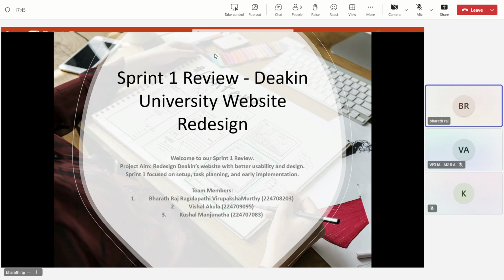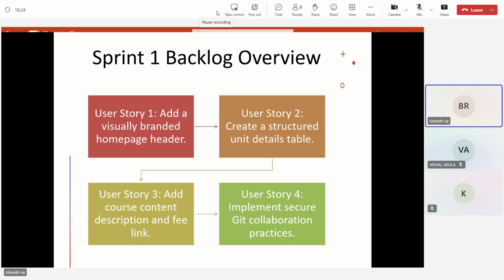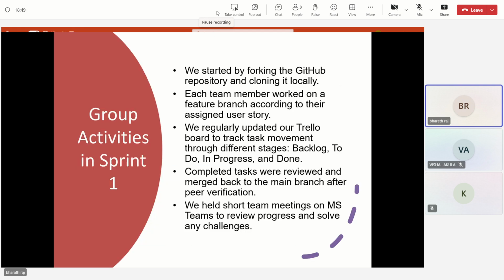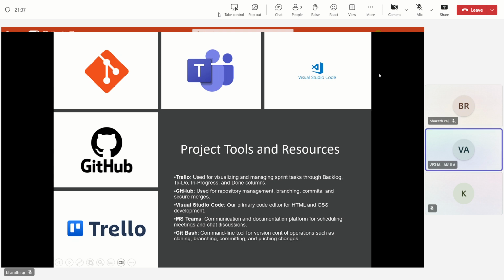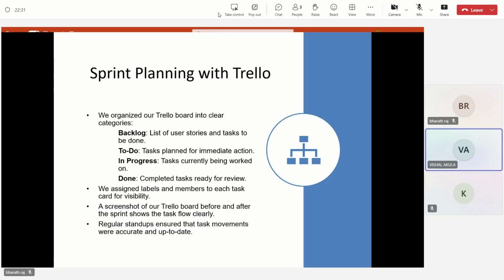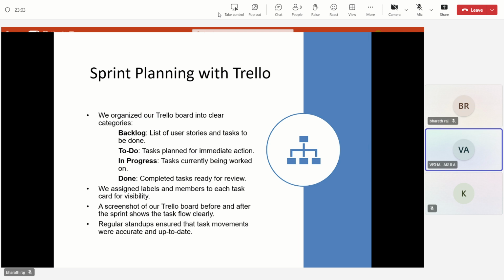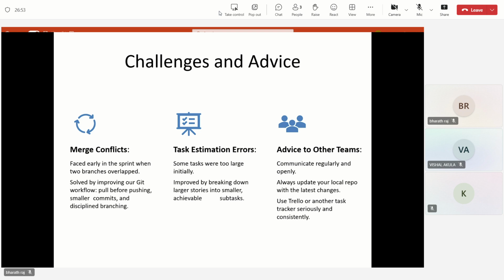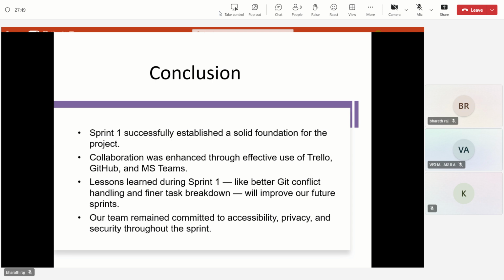SIT753 Pass Group Task: Sprint Planning in Trello